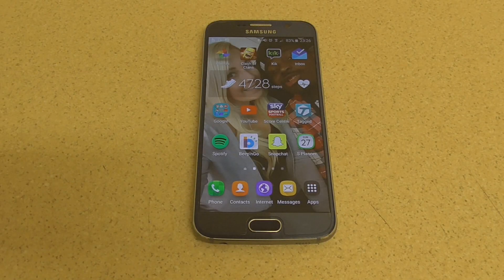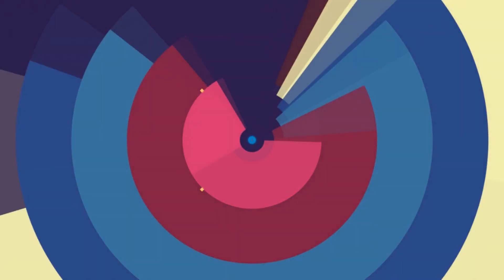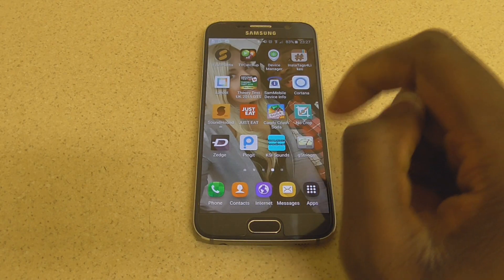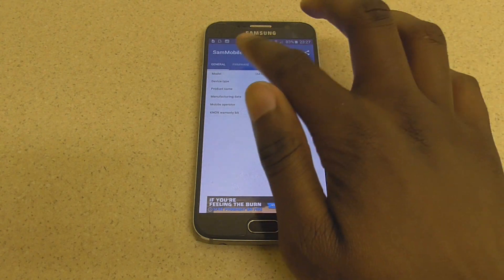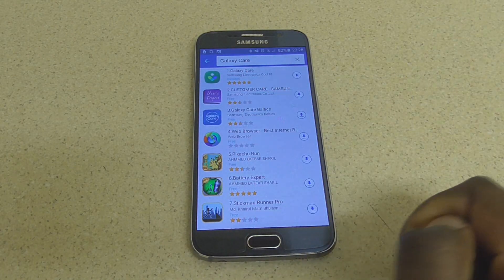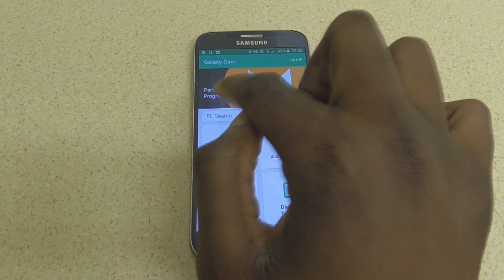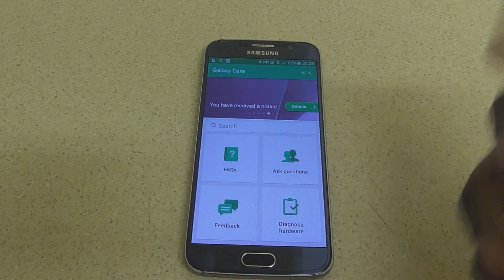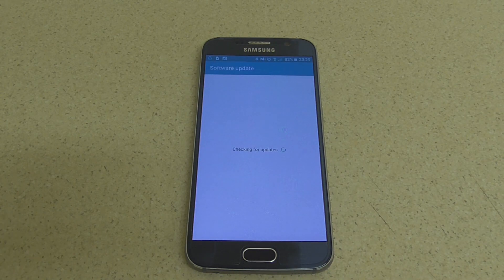How To Install Official Samsung Galaxy S6 Android 6.0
Here is a Tutorial Showing you how to install Android Marshmallow 6.0 Beta on The Samsung Galaxy S6. The same method should work on the S6 edge.